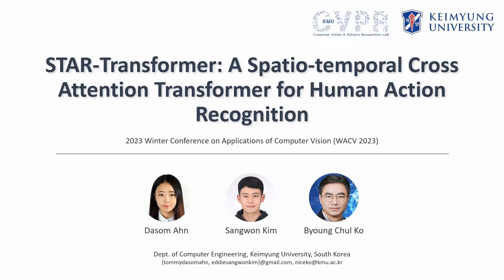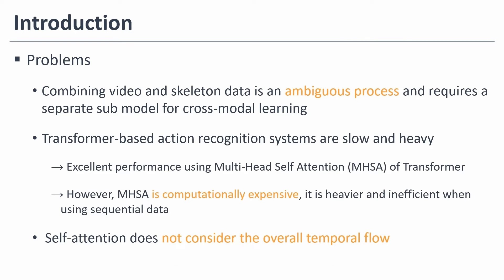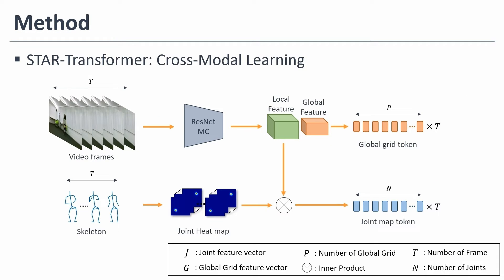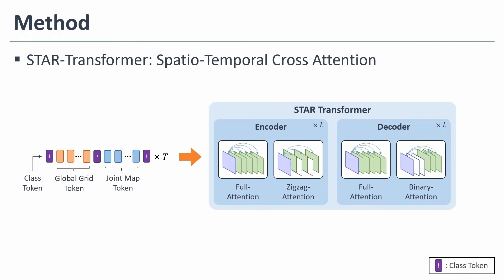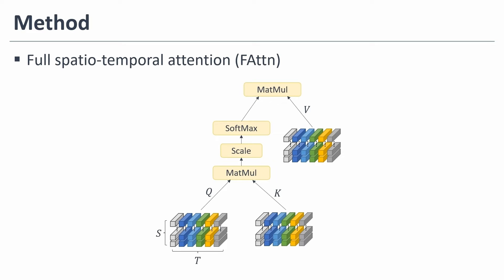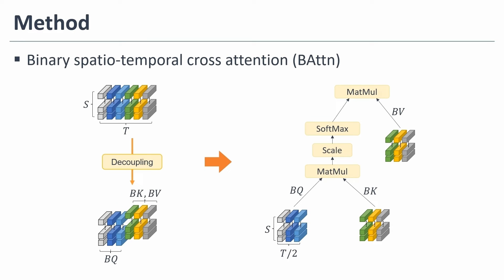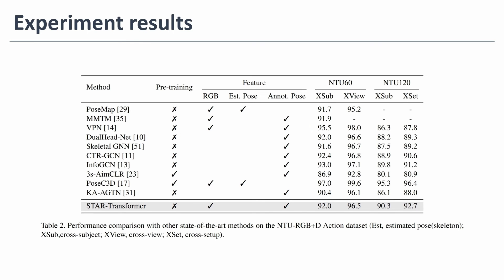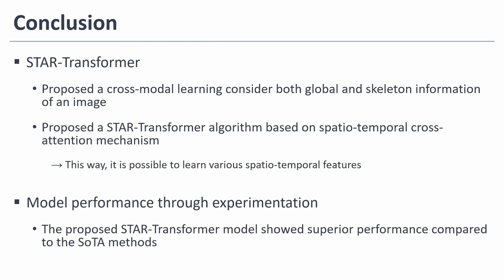STAR-Transformer: A Spatio-temporal Cross Attention Transformer for Human Action Recognition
Authors: Ahn, Dasom; Kim, Sangwon; HONG, HYUNSU; Ko, Byoung Chul* Description: In action recognition, although the combination of spatio-temporal videos and skeleton features can improve the recognition performance, a separate model and balancing feature representation for cross-modal data are required. To solve these problems, we propose Spatio-TemporAl cRoss (STAR)-transformer, which can effectively represent two cross-modal features as a recognizable vector. First, from the input video and skeleton sequence, video frames are output as global grid tokens and skeletons are output as joint map tokens, respectively. These tokens are then aggregated into multi-class tokens and input into STAR-transformer. The STAR-transformer encoder consists of a full spatio-temporal attention (FAttn) module and a proposed zigzag spatio-temporal attention (ZAttn) module. Similarly, the continuous decoder consists of a FAttn module and a proposed binary spatio-temporal attention (BAttn) module. STAR-transformer learns an efficient multi-feature representation of the spatio-temporal features by properly arranging pairings of the FAttn, ZAttn, and BAttn modules. Experimental results on the Penn-Action, NTU-RGB+D 60, and 120 datasets show that the proposed method achieves a promising improvement in performance in comparison to previous state-of-the-art methods.